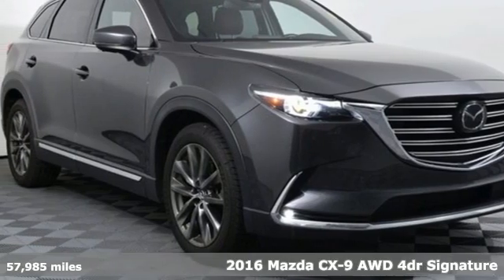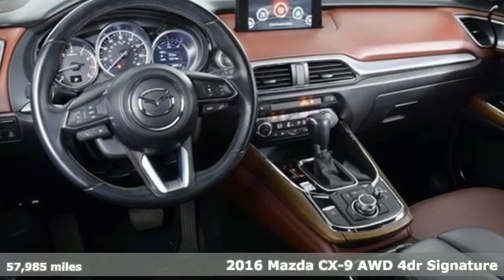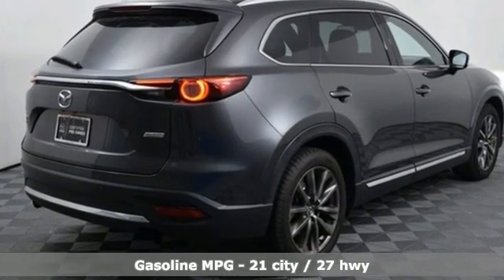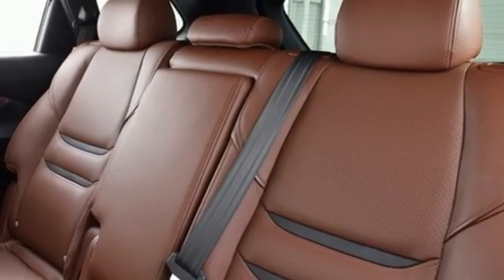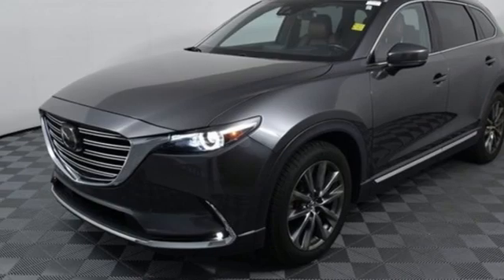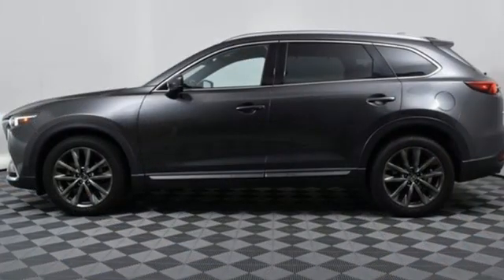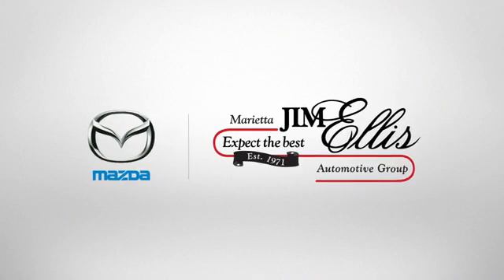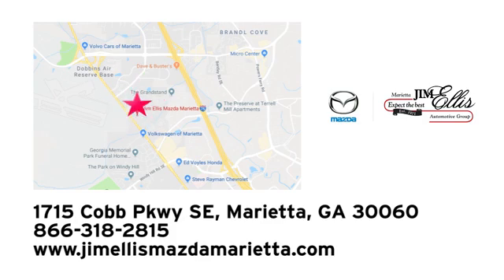Used 2016 Mazda CX-9 Marietta Atlanta, GA DT34641A - SOLD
Year: 2016
Make: Mazda
Model: CX-9
Trim: Signature
Engine: 2.5L 4-Cylinder
Transmission: 6-Speed Automatic
Color: Gray
Interior: Auburn
Mileage: 57985
Stock #: DT34641A
VIN: JM3TCBEY0G0113429
Certified. machine gray metallic 2016 Mazda CX-9 Signature AWD 6-Speed Automatic 2.5L 4-Cylinder Mazda Certified Pre-Owned Certified, AWD, NAVIGATION, LEATHER, MOONROOF, 1 OWNER NO ACCIDENT CARFAX, BACKUP CAMERA, BLIND SPOT MONITERING, 3RD ROW SEATING, BLUETOOTH, MAZDA CERTIFIED - ASK ABOUT 100,000 WARRANTY, NON-RENTAL, **RECENT TRADE**, **2 KEYS**, AM/FM radio: SiriusXM, Navigation System, Roof rack: rails only.brbrRecent Arrival! 21/27 City/Highway MPGbrbrMazda Certified Pre-Owned Details:brbr * Vehicle Historybr * Includes Autocheck Vehicle History Report with 3 Year Buyback Protectionbr * Limited Warranty: 12 Month/12,000 Mile (whichever comes first) after new car warranty expires or from certified purchase datebr * 160 Point Inspectionbr * Roadside Assistancebr * Transferable Warrantybr * Warranty Deductible: $0br * Powertrain Limited Warranty: 84 Month/100,000 Mile (whichever comes first) from original in-service datebrbrbrCall our internet team today @ to schedule a hassle free test drive! We are located at: 1715 Cobb Parkway South, Marietta, GA 30060.brbrReviews:br * Inside and out, the CX-9 is attractively styled; estimated fuel economy is better than the class average; comfortable interior remains quiet on the highway; top level Signature trim is on par with some luxury-brand competitors. Source: Edmunds

Address:
1141 Cobb Parkway Southeast